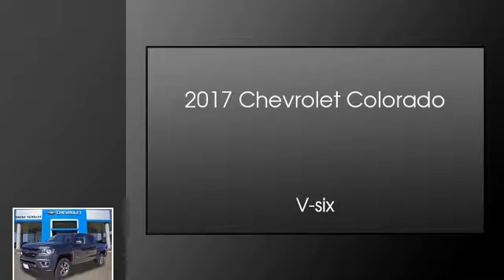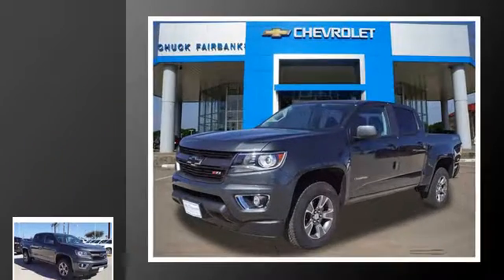2017 Chevrolet Colorado